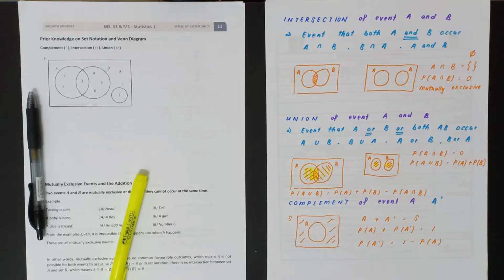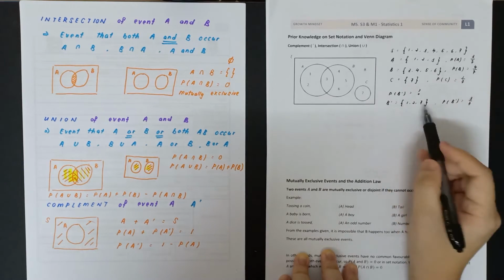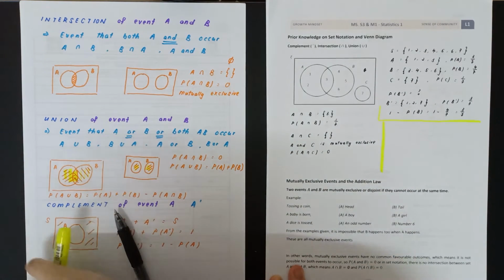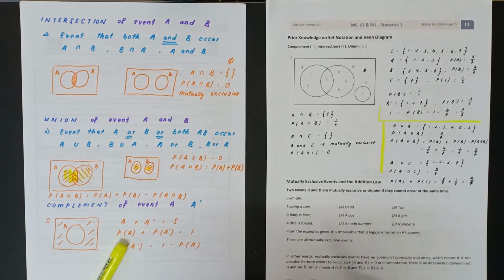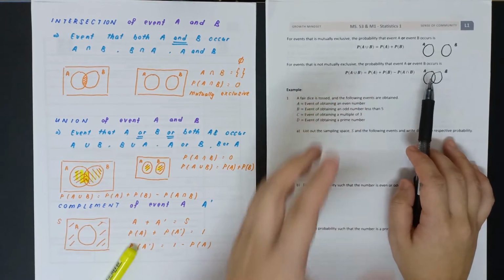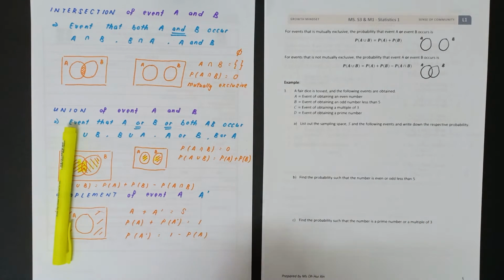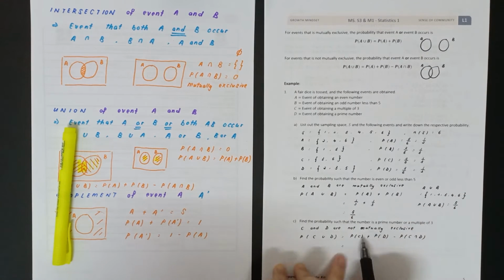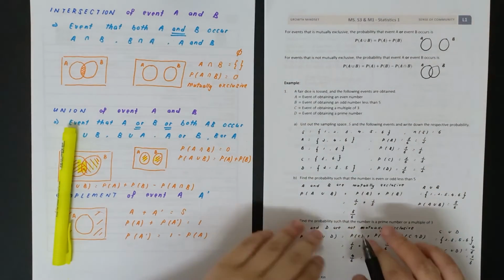[Cambridge A-level] 3B Probability - Mutually Exclusive Events and Addition Law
Timeline

0:00 Prior Knowledge: Set Notation & Probability
10:00 Simple Illustration
16:55 Concept: Mutually Exclusive Events and Addition Law
19:44 Example 1
26:44 Example 2
32:10 Example 3
35:01 Example 4
39:45 Example 5
46:05 Example 6